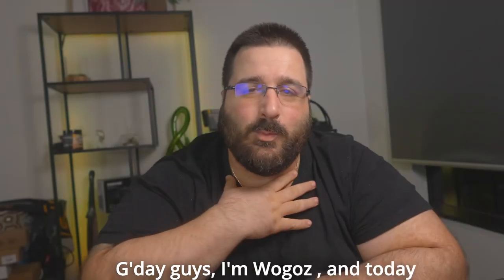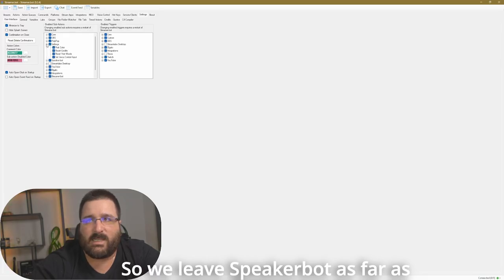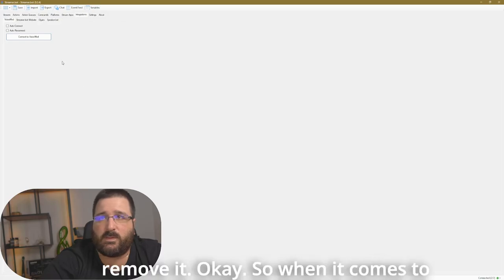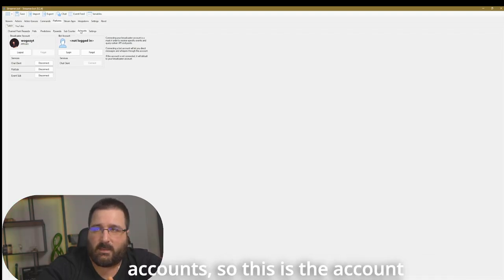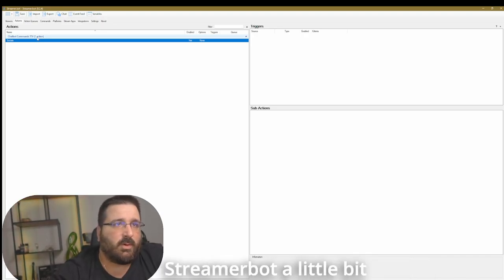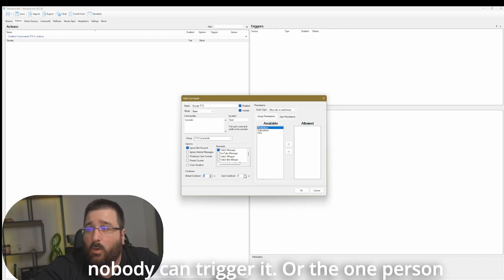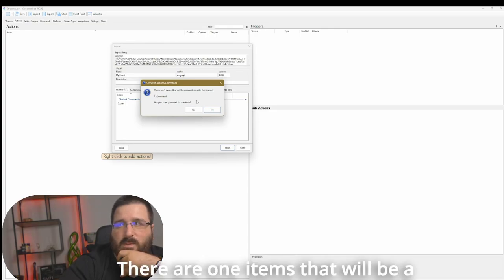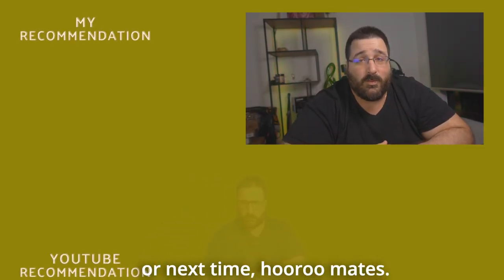Streamer.Bot: First steps